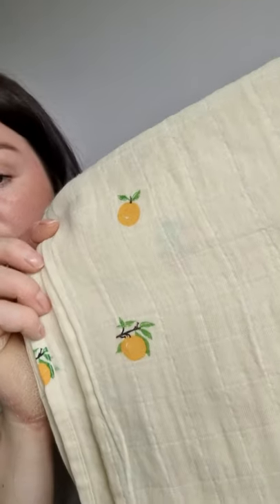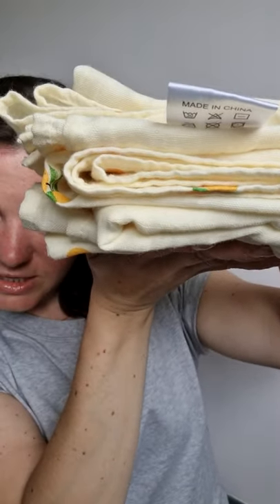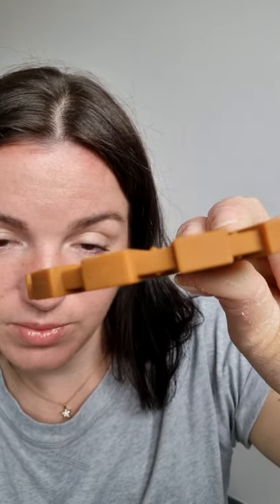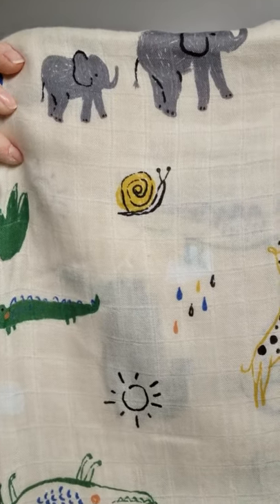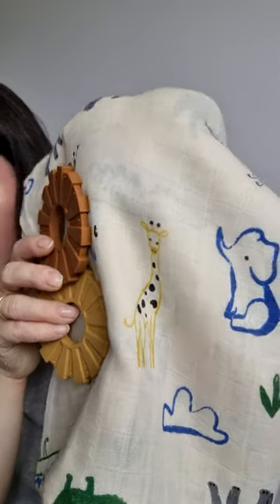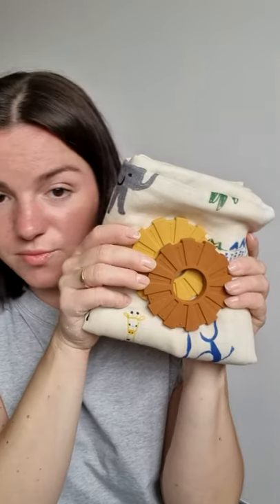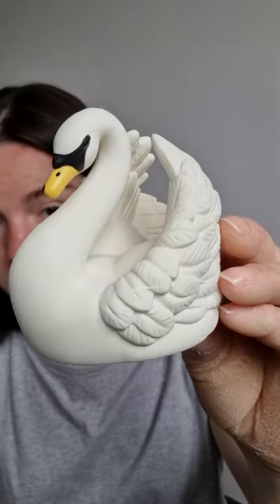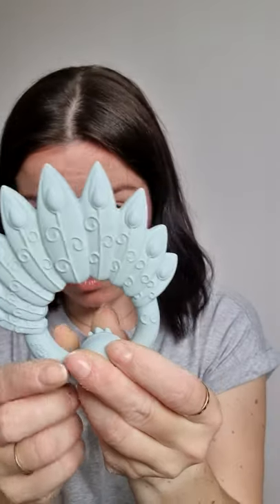Charnwood's Child - Neutral Baby Gift Guide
A video guide of our most recent Neutral Baby Gifts, featuring Natruba Teethers and Bath Toys, large Muslin Swaddle and Silicone Teethers.